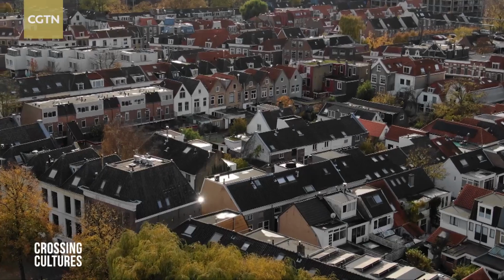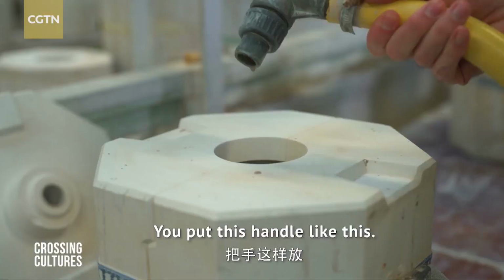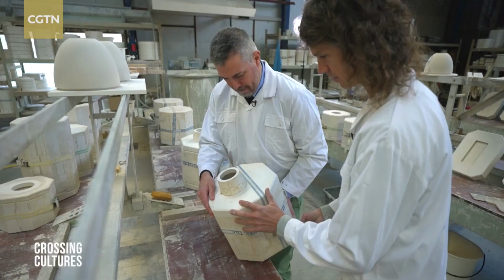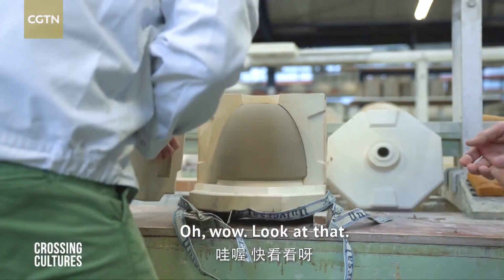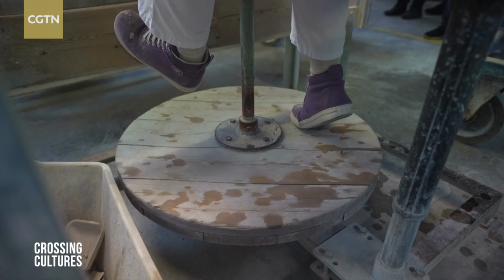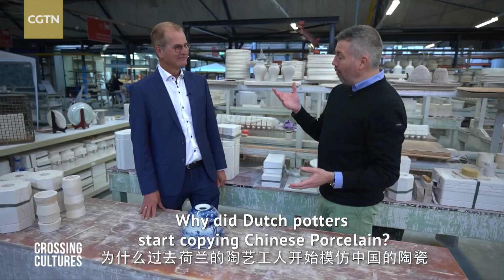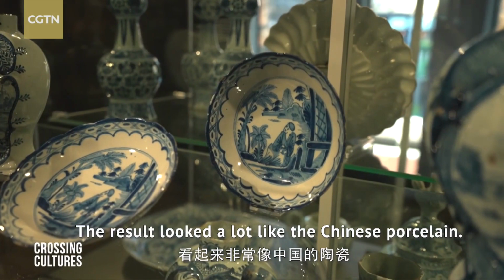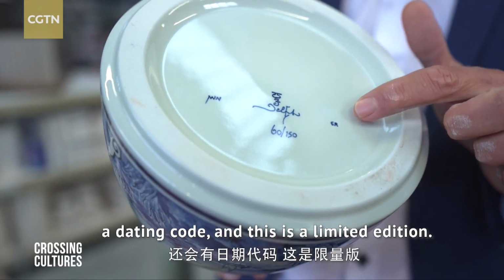Royal Delft porcelain in the Netherlands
For around 400 years, the Dutch city of Delft has been doing wondrous things with clay. Delftware designs initially imitated Chinese ceramics, but soon the potters started making their own blue and white ceramics, and over time decorative scenes became more Dutch. Mills, ships, and the city of Delft became very popular.